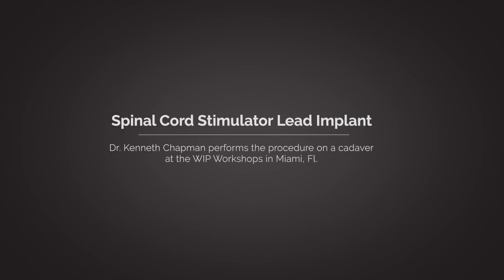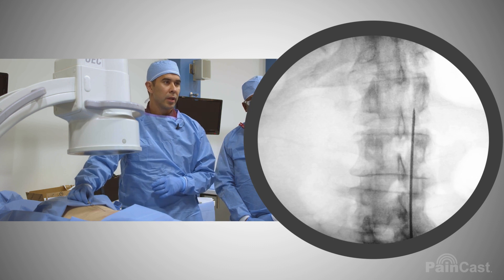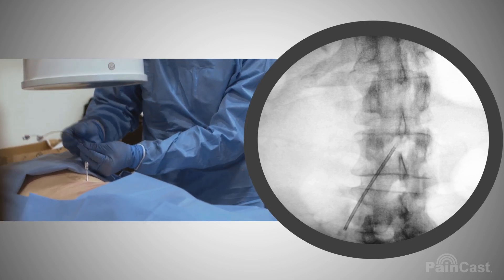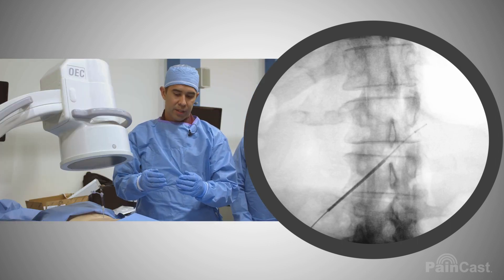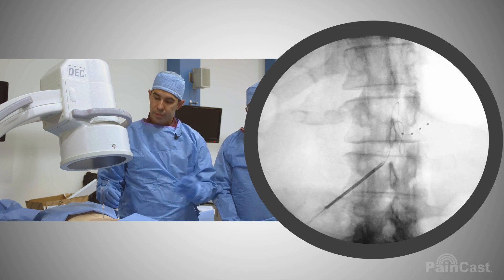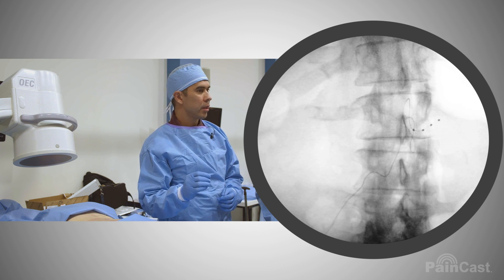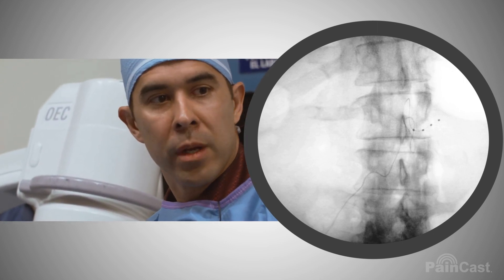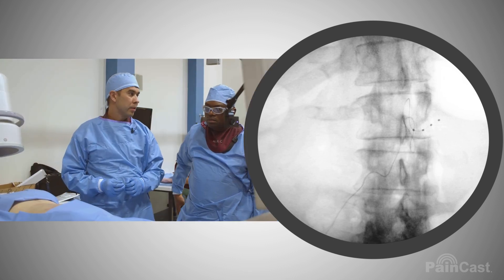Dorsal Root Ganglion Stimulation Lead Placement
Dr. Kenneth Chapman teaching a course for the World Institute of Pain on Dorsal Root Ganglion Stimulation (DRG-SCS) lead placement. Safety, skin entry points, tips for making the 'S' loop, anchoring, and key technical issues are discussed.